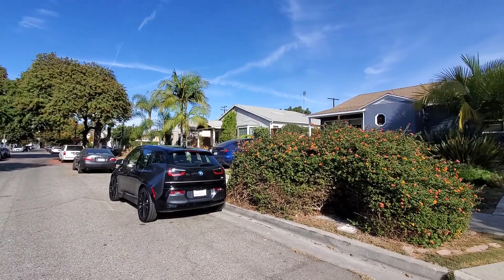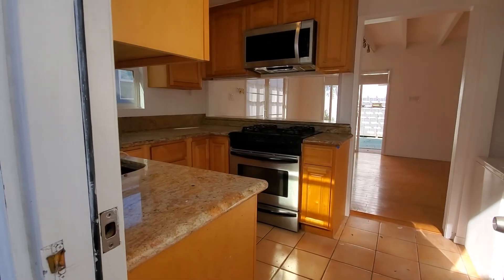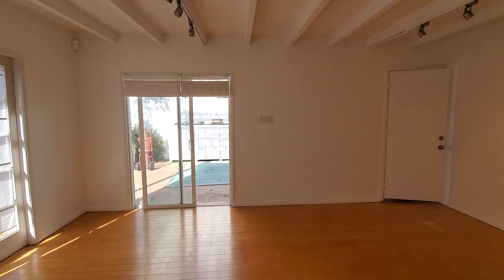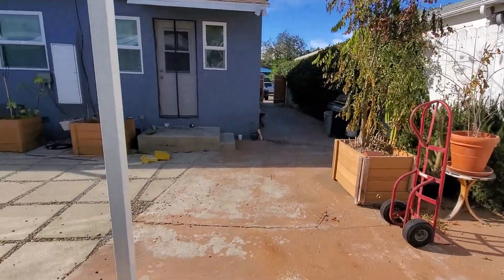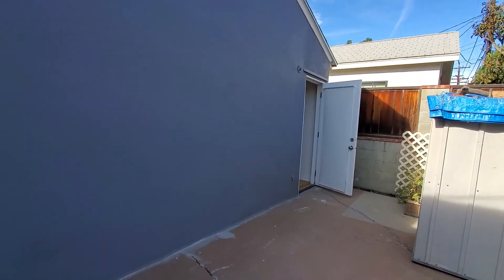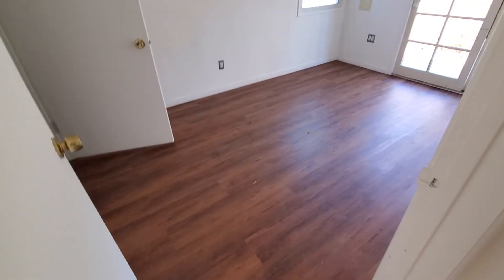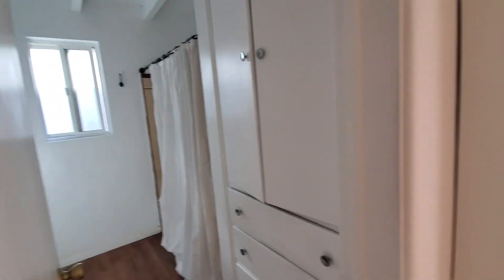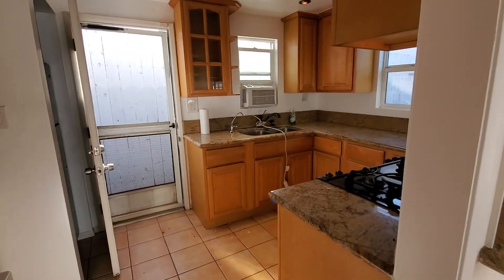Virtual Tour - 3220 Roberts Ave, Culver City, CA 90230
3bd/1ba with private backyard